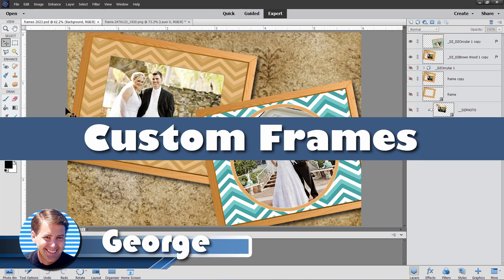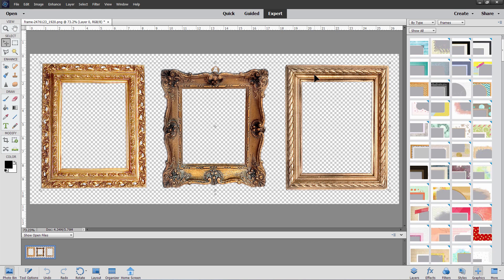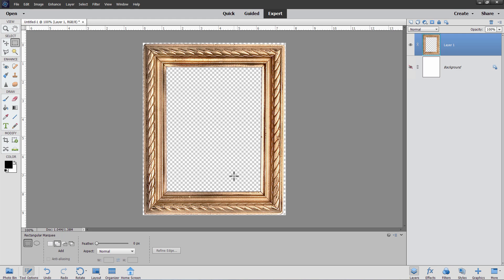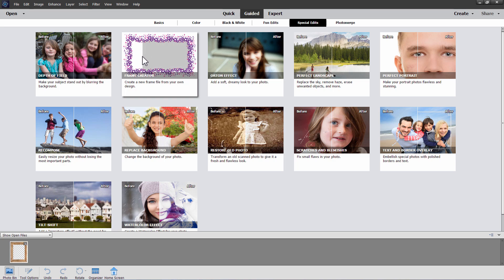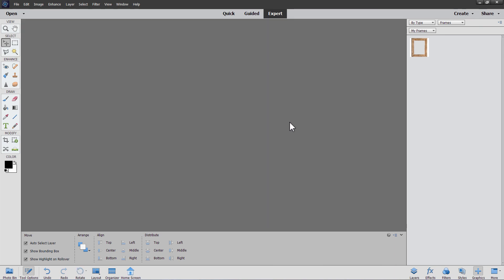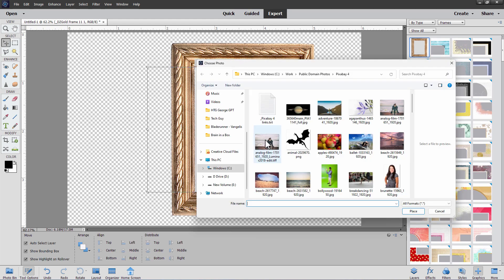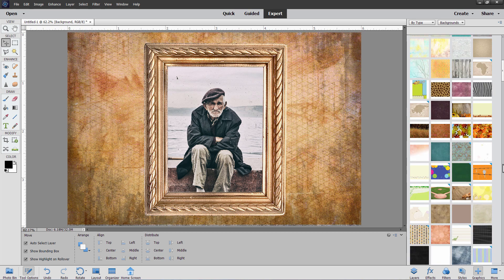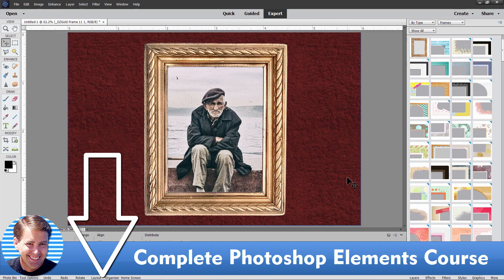How to Add Custom Frames to Photoshop Elements using Guided Edits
Photoshop Elements has loads of frames, but what if you want something new?
I show you how to add New Frames to the Photoshop Elements Frames Panel so that you can use your favorite frames just like the ones that come standard in Photoshop Elements.

Chapters:
00:00 Add Custom Frames in Photoshop Elements
00:31 Prepare your frame picture
01:44 Use the Guided Edits
02:52 Test your new frame
04:10 Add a background
04:42 Send a Thanks!